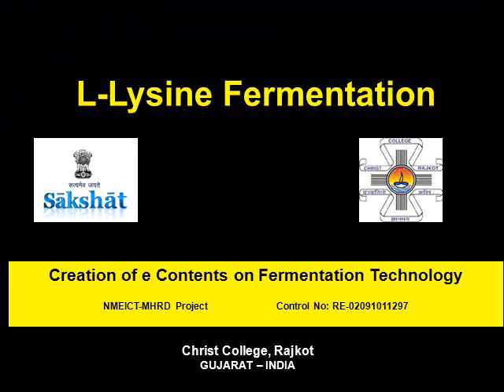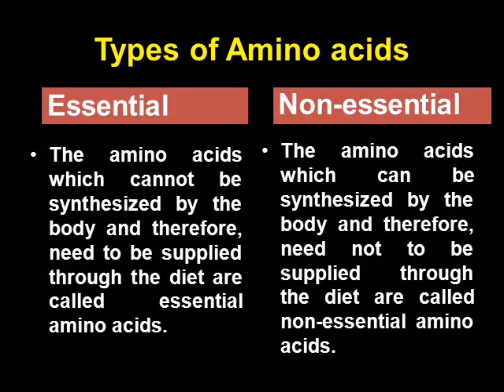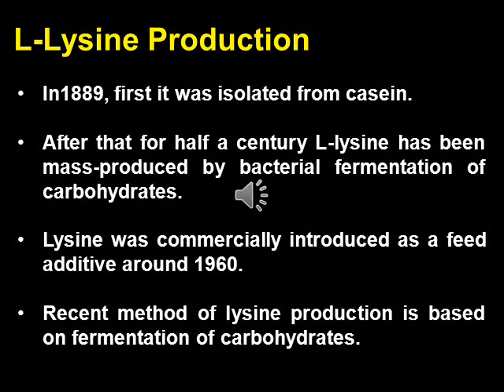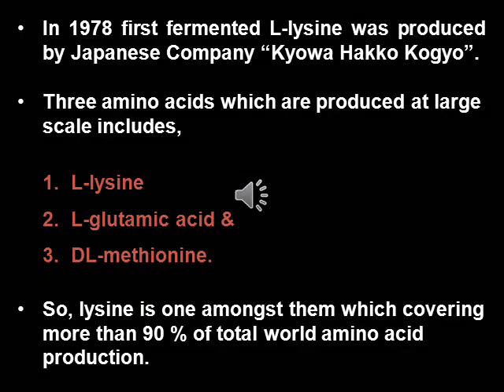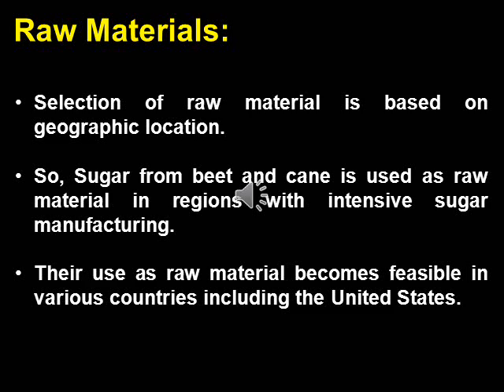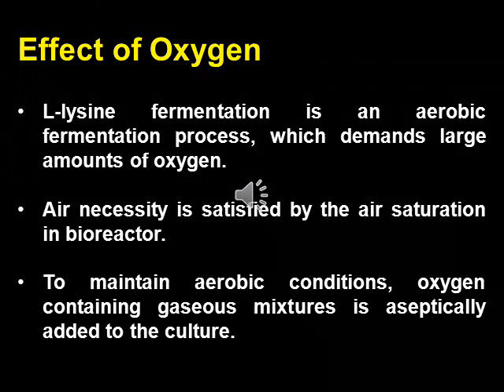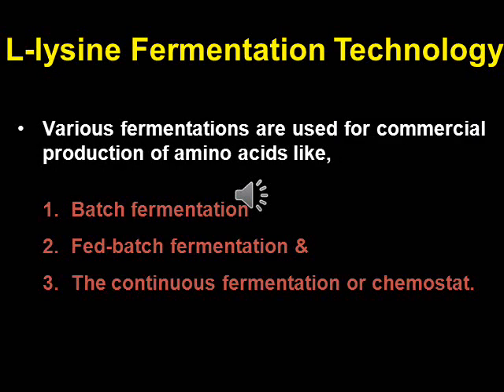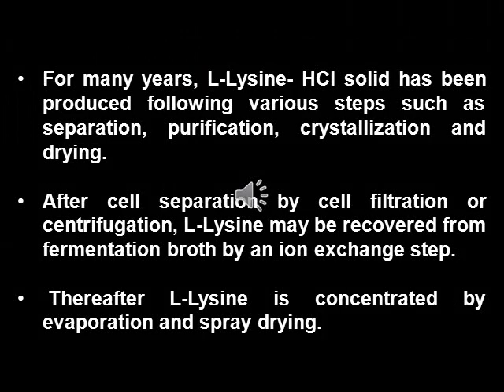Fermentative production of lysine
Project Name: Creation of e-Contents on fermentation technology
Project Investigator: Dr. Ramesh Kothari
Module Name: Fermentative production of lysine